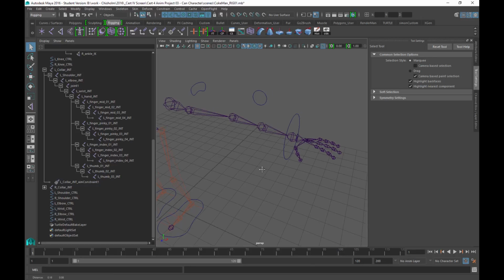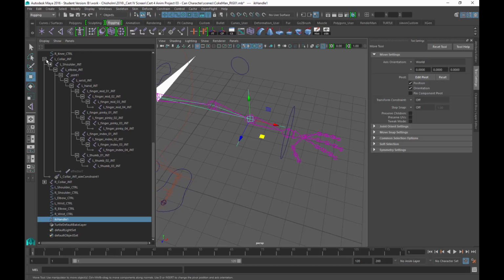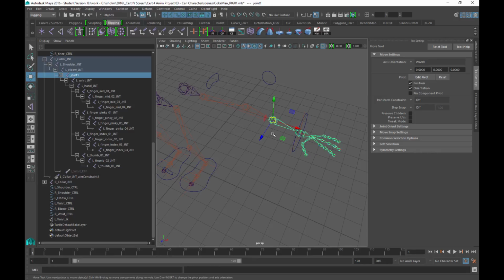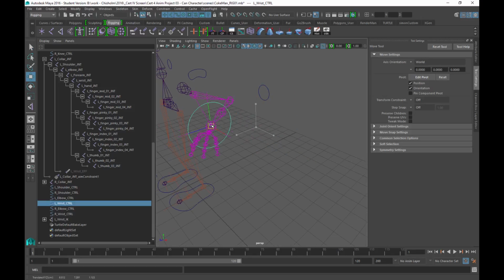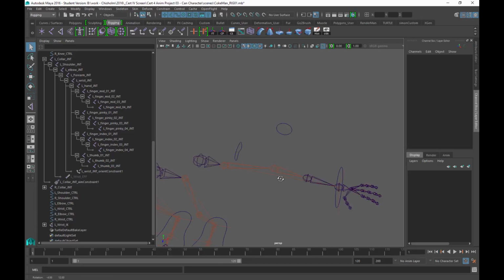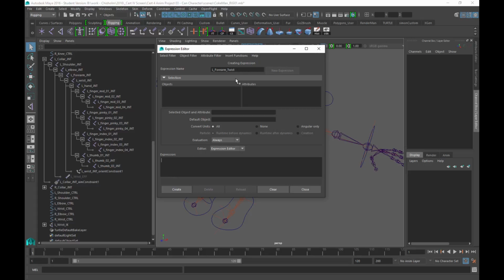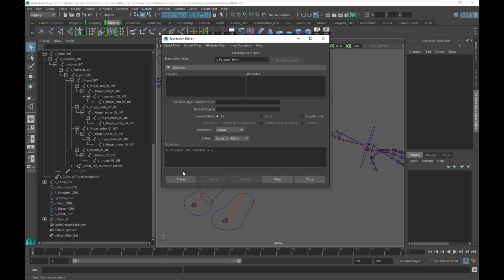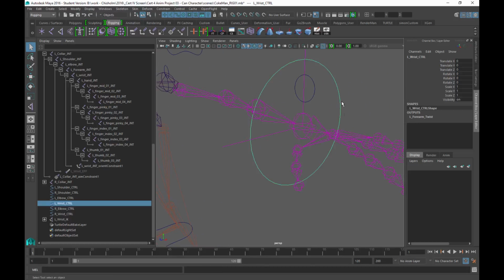Can Character 2016 pt12 Arm Control Connections